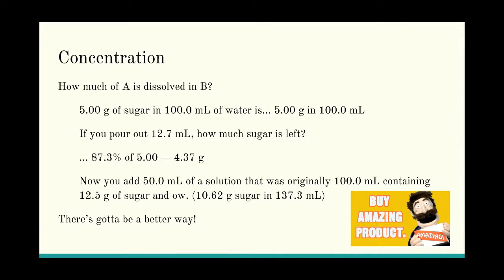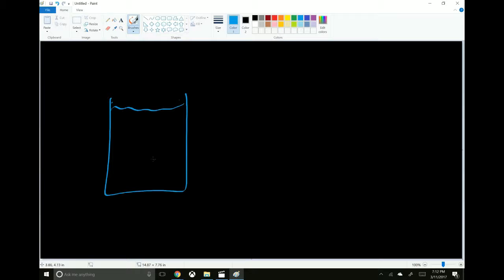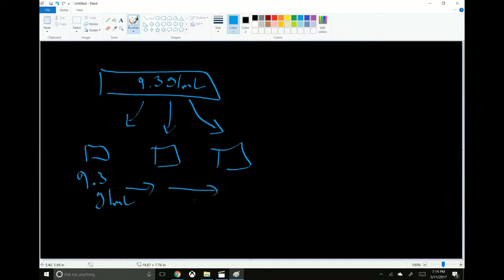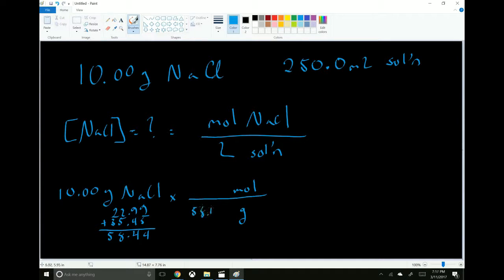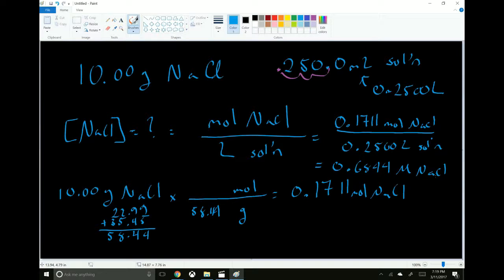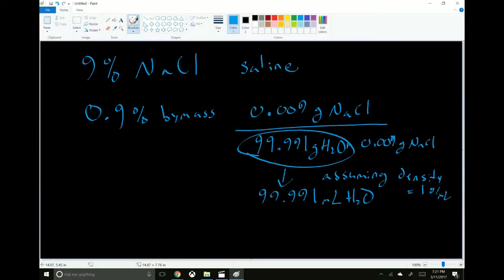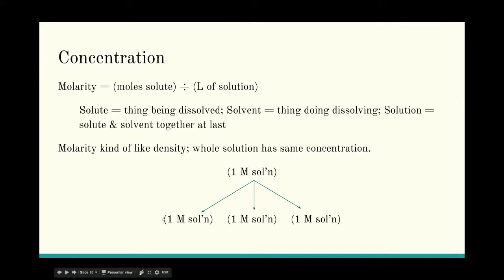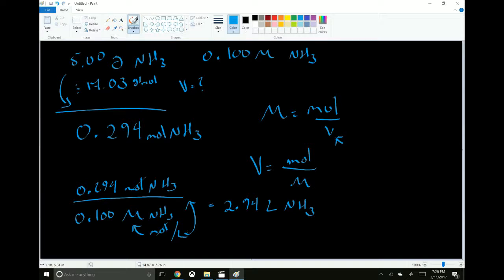Lecture 1.3.13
* Concentration
** molarity (mol/L)